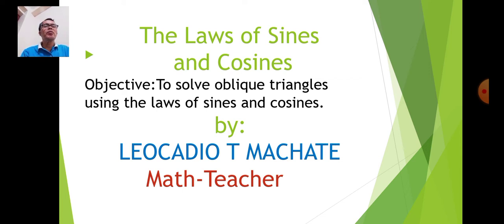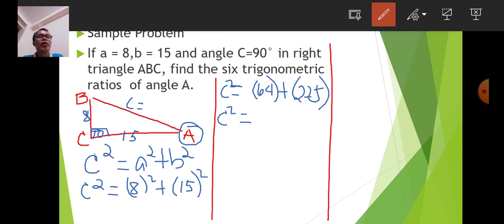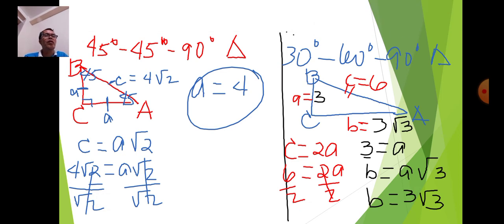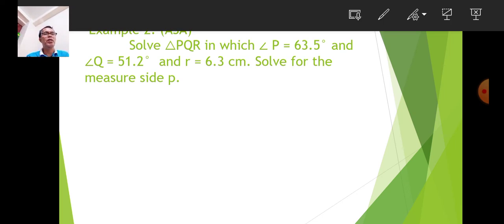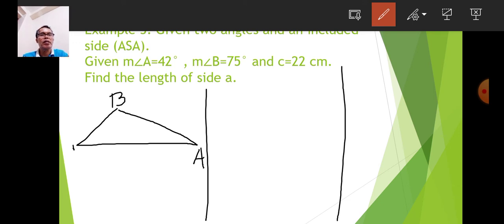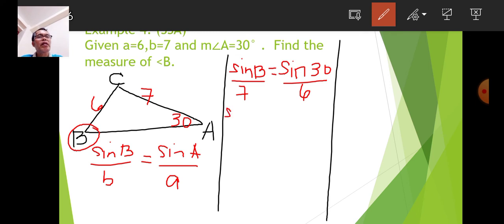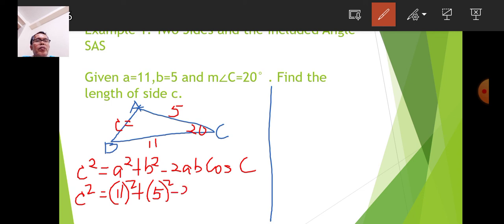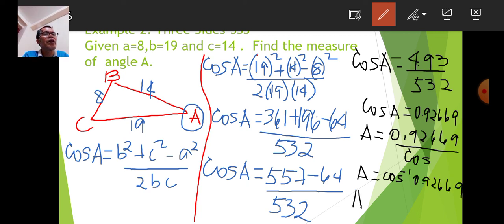June 22, 2022